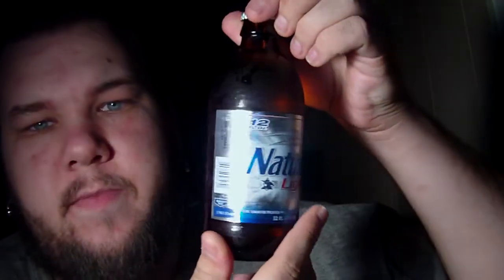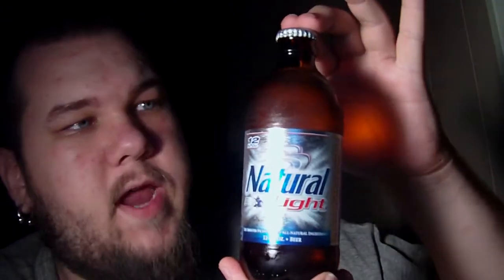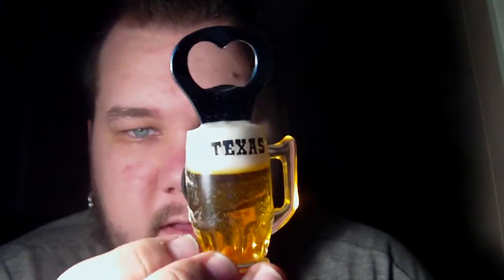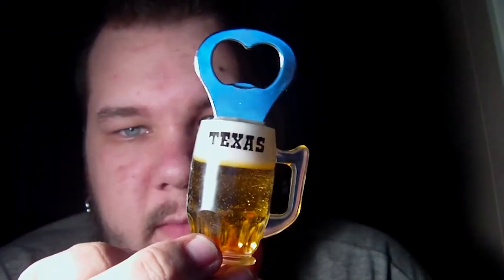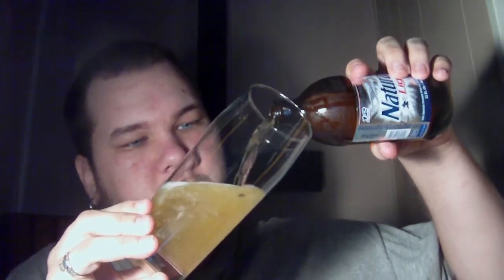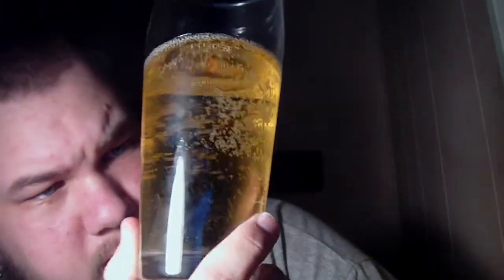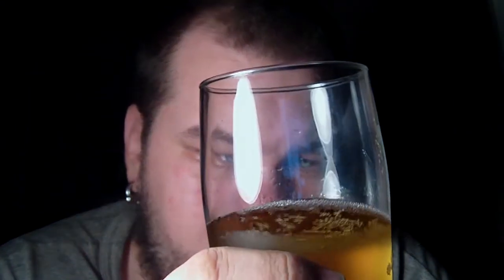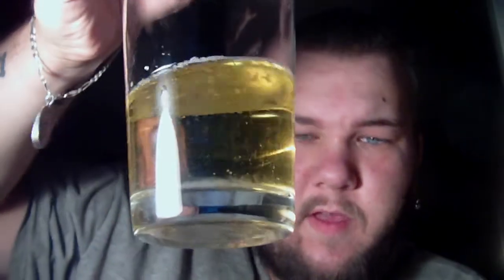ATF Reviews - Natural Light